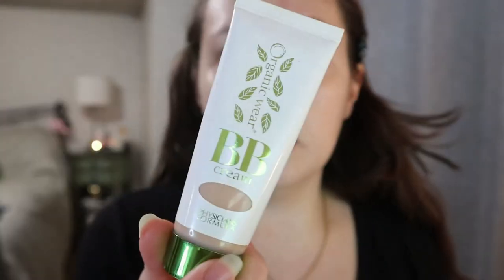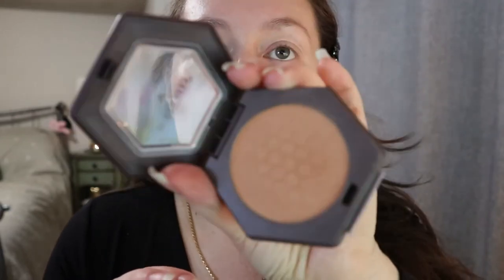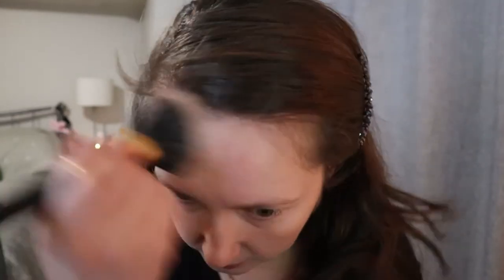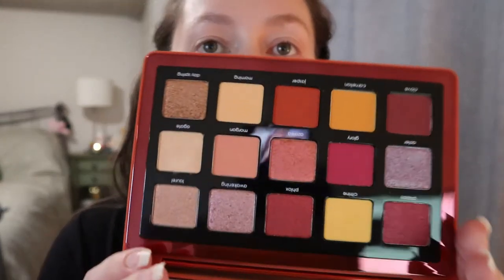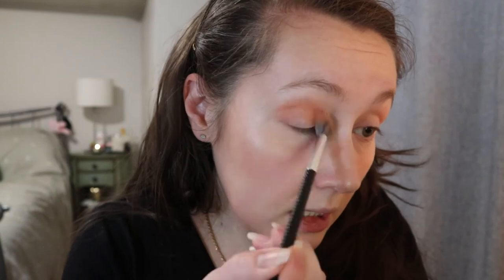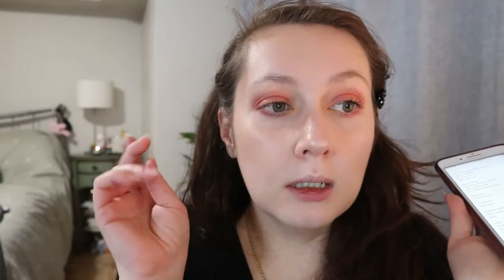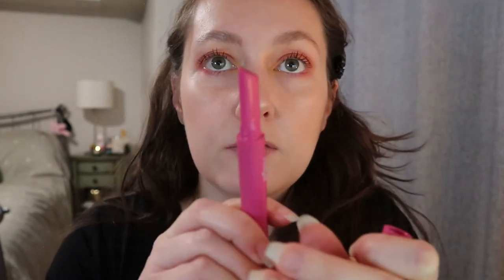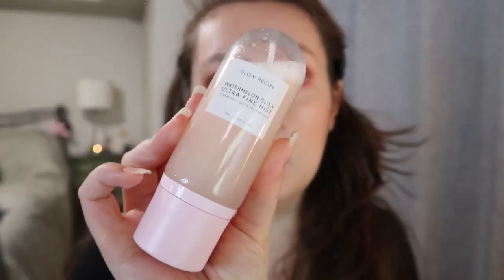GRWM Using My 2019 Faves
Hey guys! In this video, I'm using my most used and loved products of 2019. Let me know what some of YOUR faves are.

PRODUCTS MENTIONED

MAKE UP FOR EVER Water Blend Face & Body Foundation in R210

MAKE UP FOR EVER Artist Face Color Highlight, Sculpt and Blush Powder
FENTY BEAUTY BY RIHANNA Sun Stalk'r Instant Warmth Bronzer in Shady Biz
MARC JACOBS BEAUTY O!Mega Bronzer Coconut Perfect Tan in Tan-Tastic!

Highlight:

MAC CREAM COLOUR BASE in Iced Up